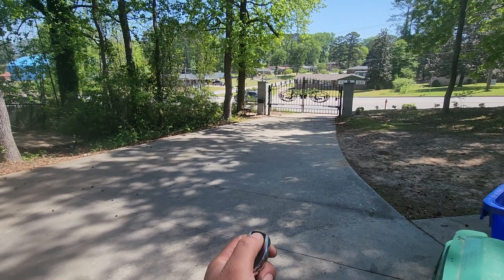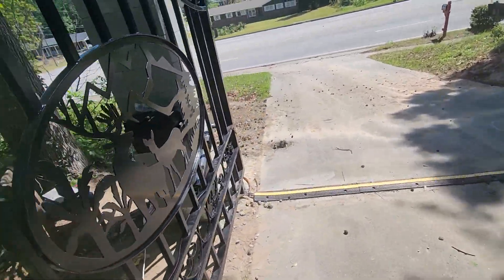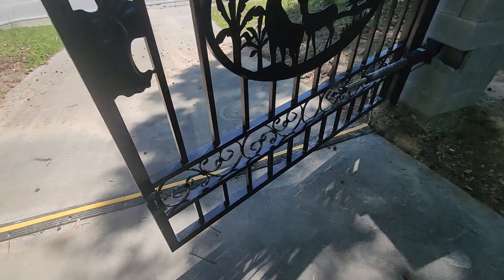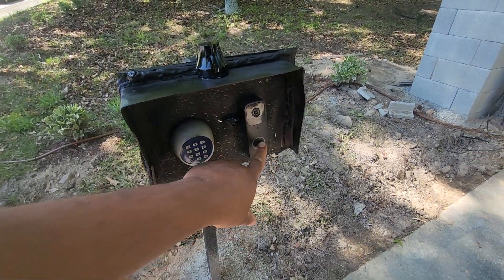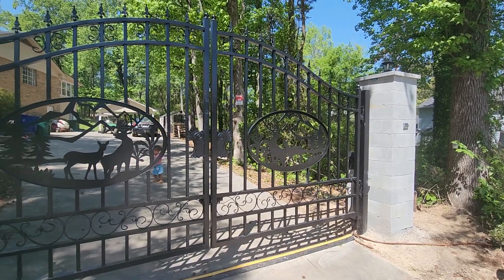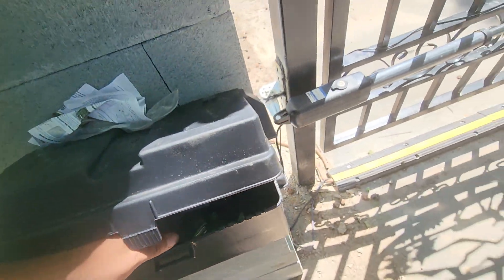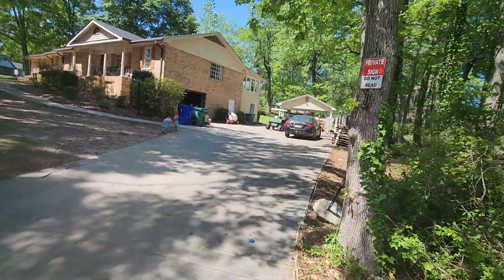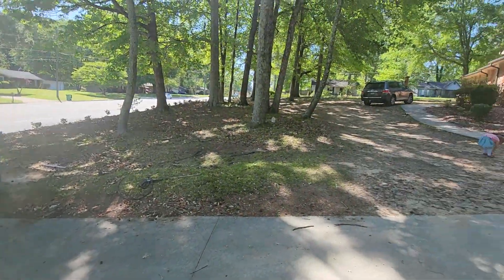topens ad8 gate with wifi